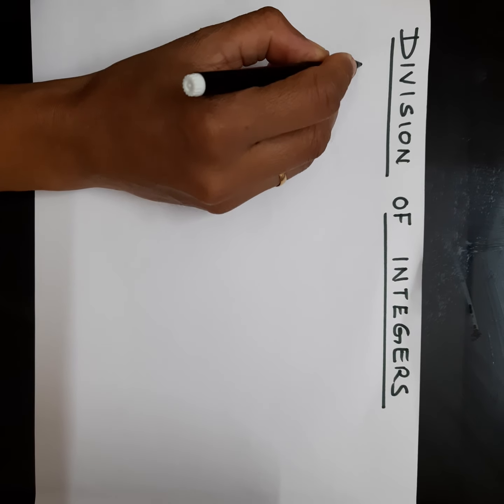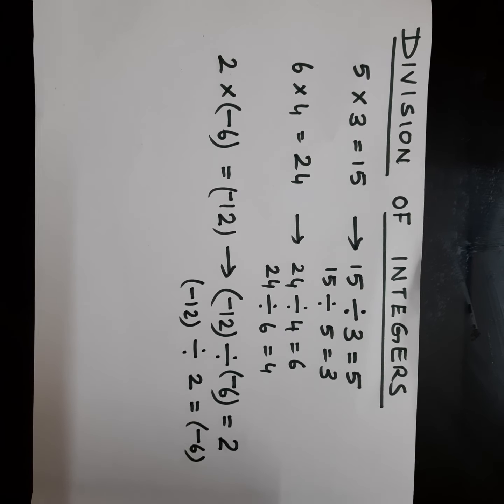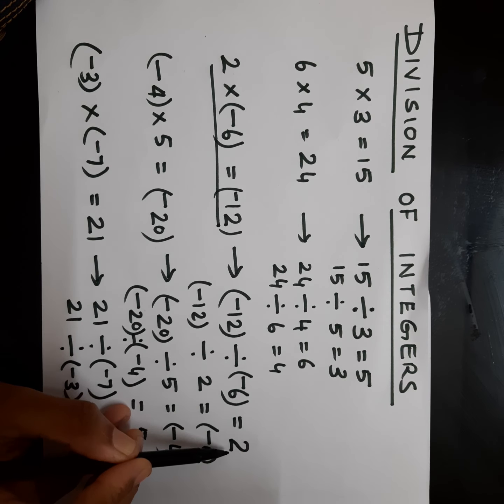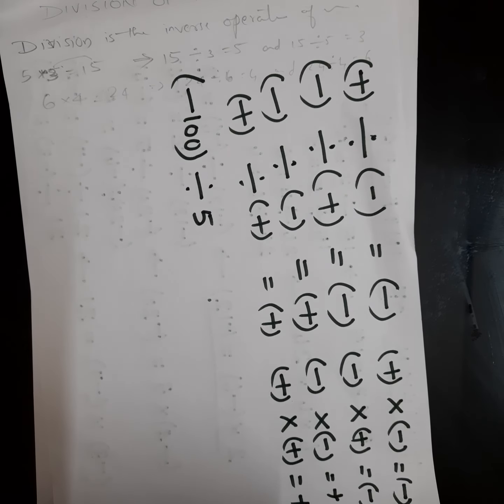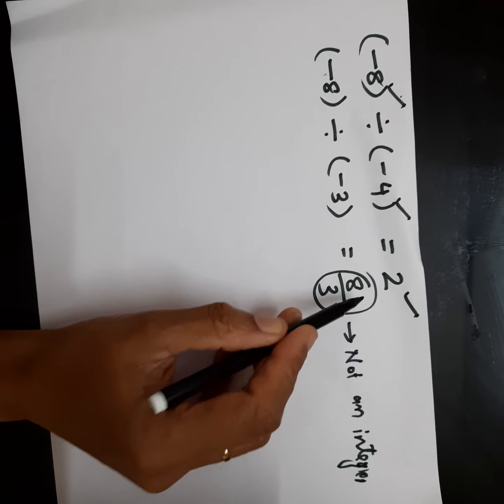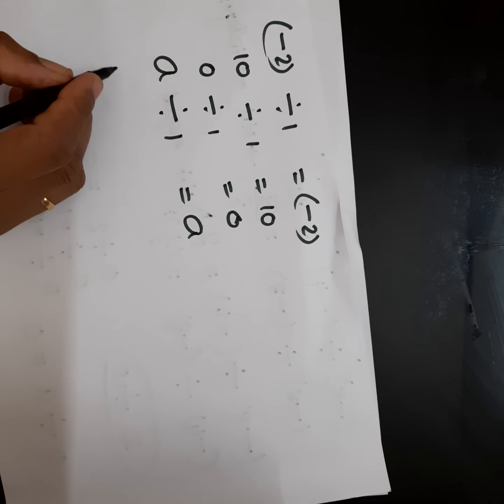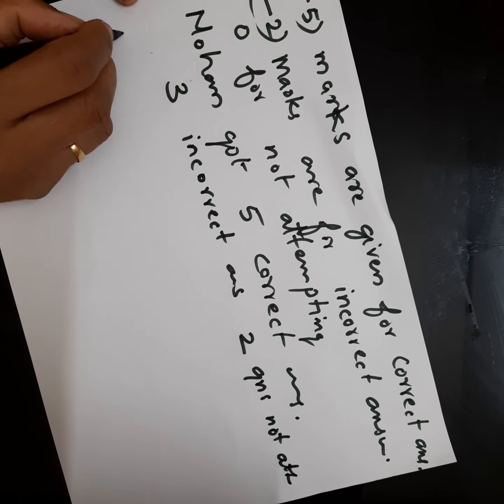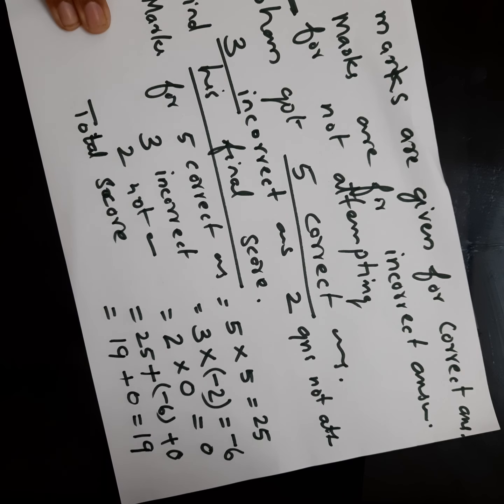Class VII | Integers | Part 3 - Division of Integers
Vasanthi K V